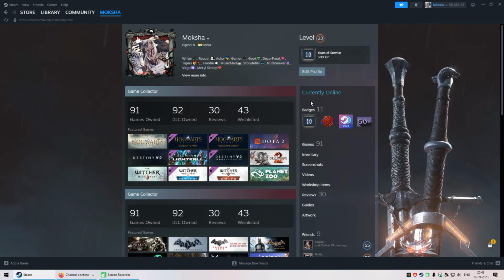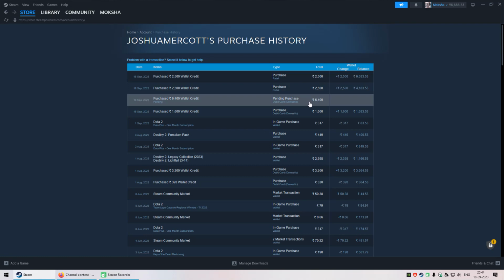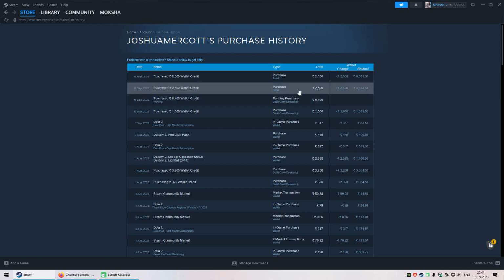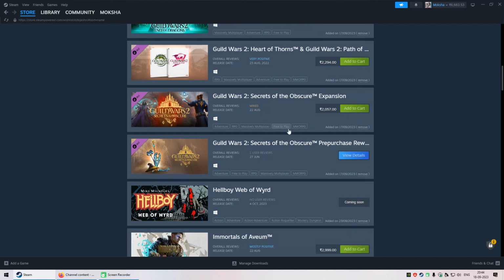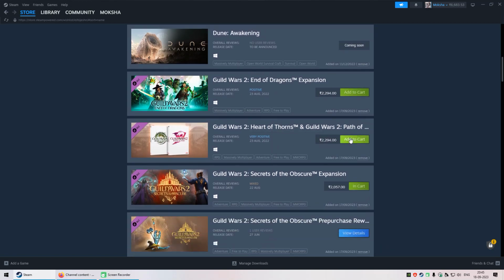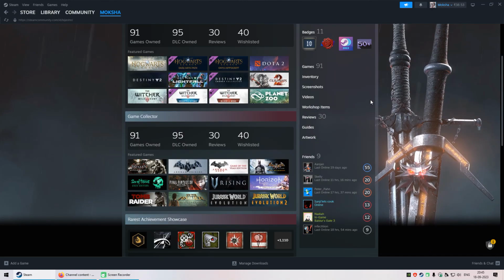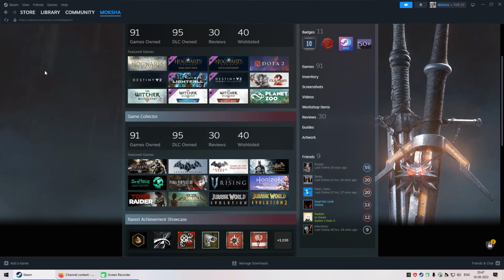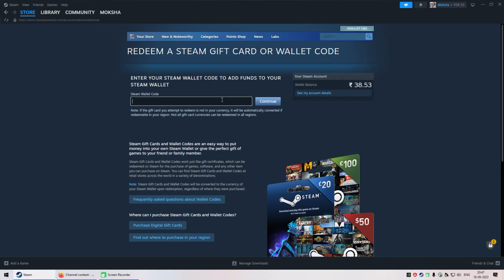Paytm Solves Novaplay not working issue on Steam! {see description}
I used Paytm to solve the Novaplay OTP issue on Steam. Here's a video to help you get gaming!

(You can do this through the Steam app, desktop client, and website)

My Sept 18 2023 Update:
1. Users were saying how the 'Submit' button failed them when sending an otp. I can personally verify this is true.
2. I used the Paytm idea shared by another user (see above). Just enter your registered Paytm app, search for 'Steam gift card', choose the amount you want transferred, type in your upi pin. The card-code will be yours to redeem in the Steam app or client, without any extra charges. I just did this 5 mins ago and it worked. [mindvoice: "Hit the road, Novaplay!"]